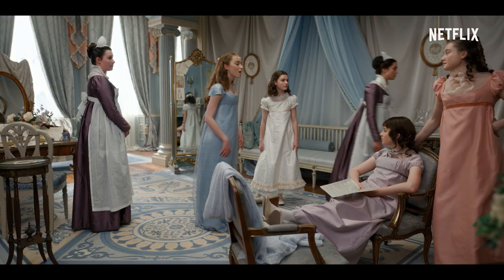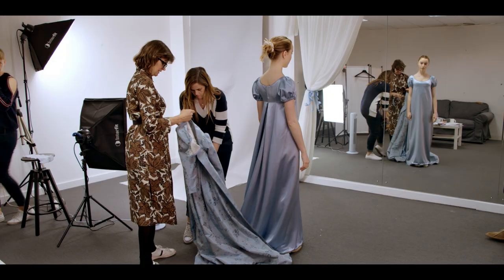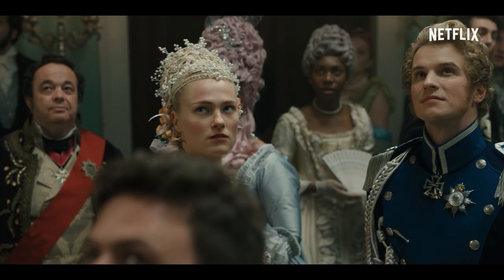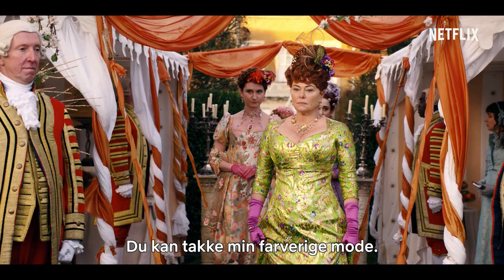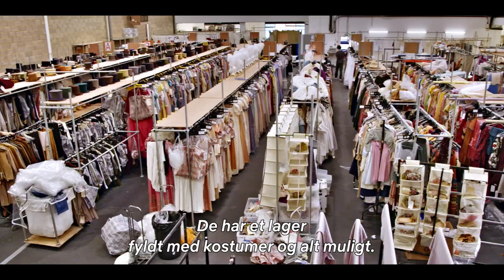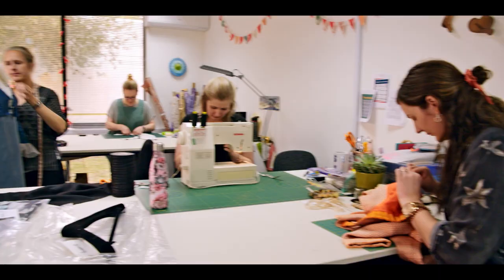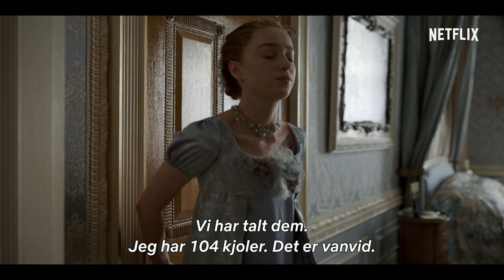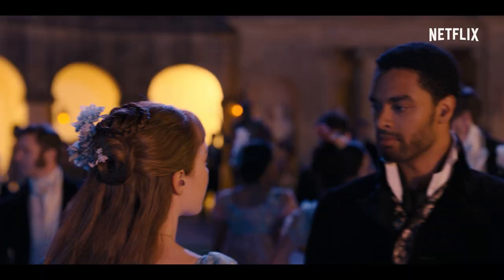Bridgerton | Kostumerne i Bridgerton | Netflix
Ved at introducere moderne elementer via farvepaletter og luksuriøst tilbehør lykkes det for kostumedesigneren Ellen Mirojnick at skabe en hidtil uset visuel identitet for Bridgerton. Kom med Ellen og alle de involverede bag kulisserne, når de diskuterer, hvordan de kan give liv til hendes vision

Om Netflix
Netflix er verdens førende streamingtjeneste for underholdning med 195 millioner betalende medlemmer i over 190 lande, som ser serier, dokumentarer og spillefilm i en lang række genrer og på en lang række sprog. Netflix-medlemmer kan se alt det, de vil – når som helst, hvor som helst – på enhver skærm med internetadgang og starte, pause og genoptage serier og film helt uden reklamer eller forpligtelser.

De otte tæt forbundne søskende i Bridgerton-familien søger kærligheden og lykken i Londons højere samfundslag. Inspireret at Julia Quinns bestsellerromaner.